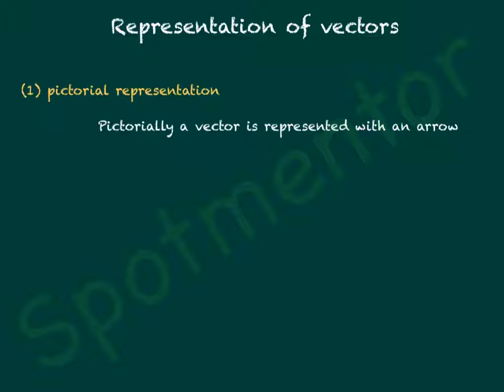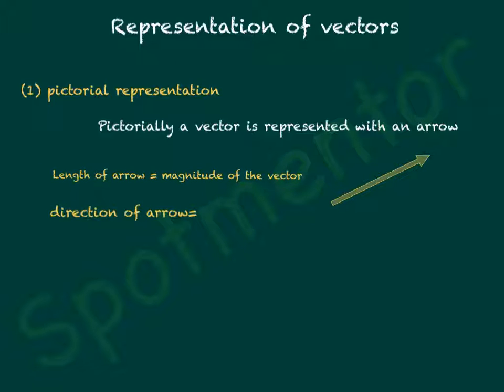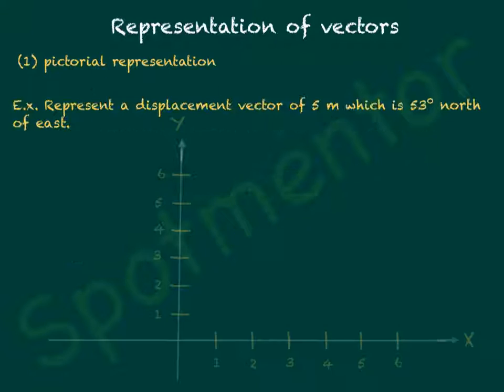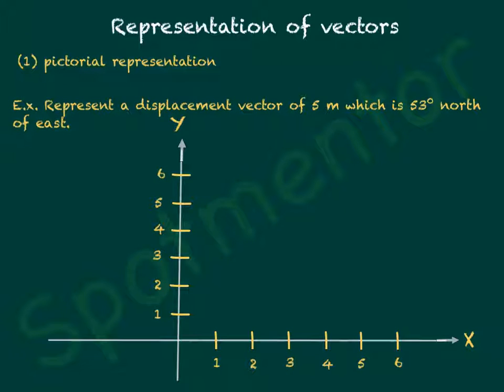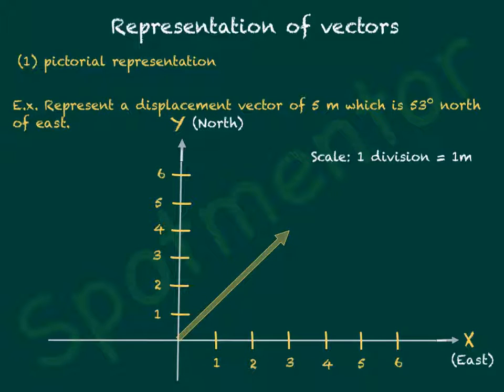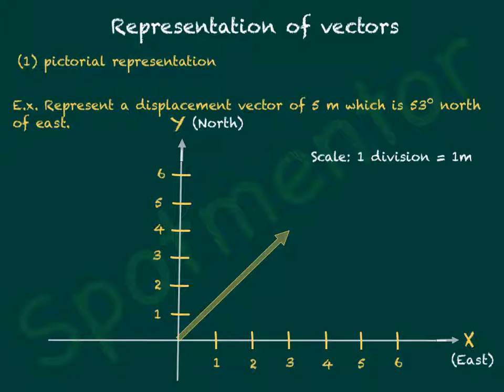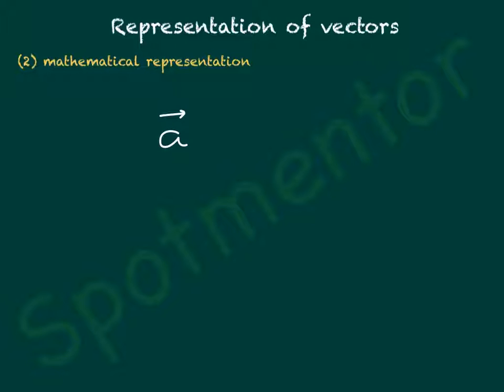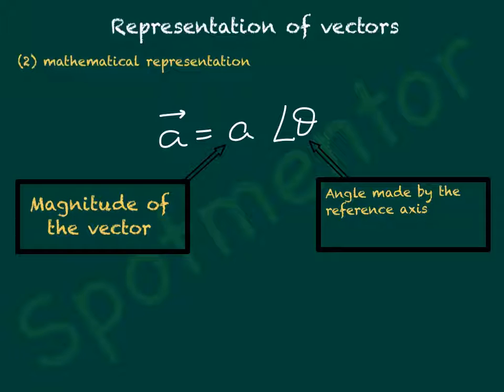2. Representation of Vectors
Learning about the Pictorial and mathematical representation of a vector.